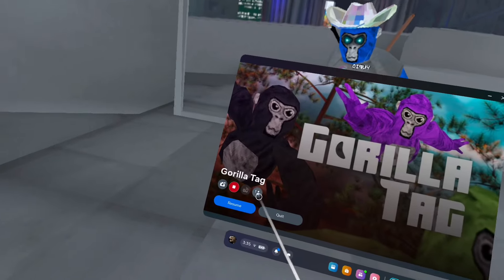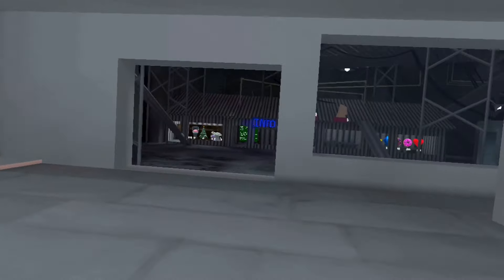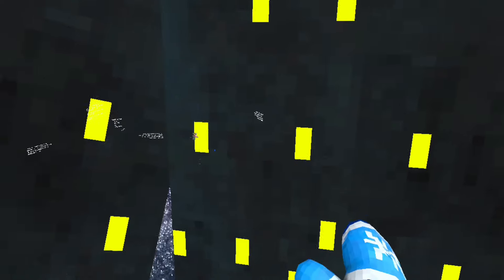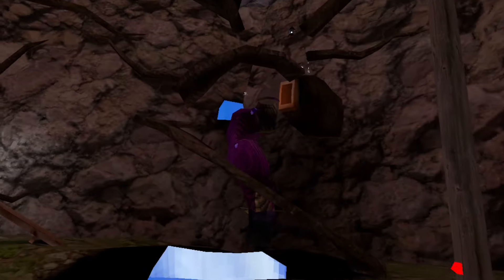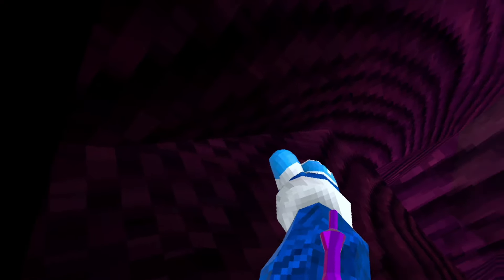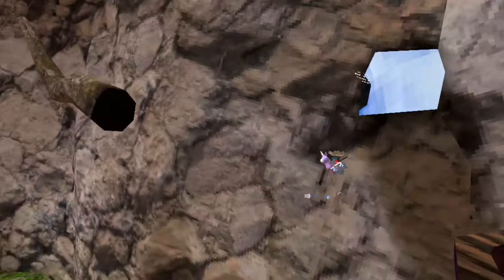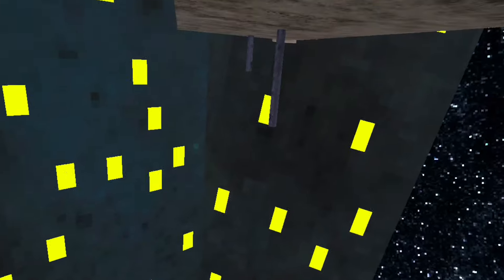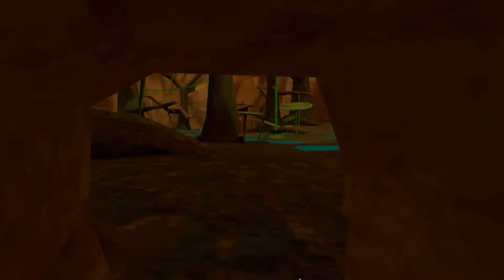This New Glitch Broke Gorilla Tag…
Happy Valentine’s Day! This glitch is very crazy